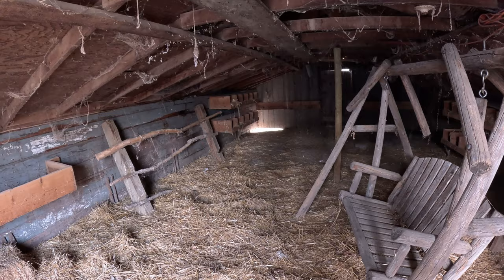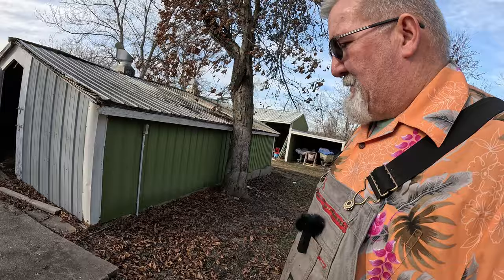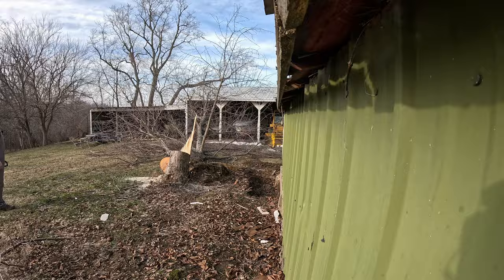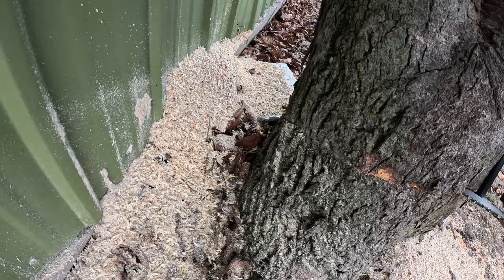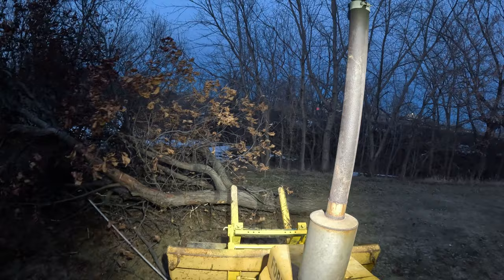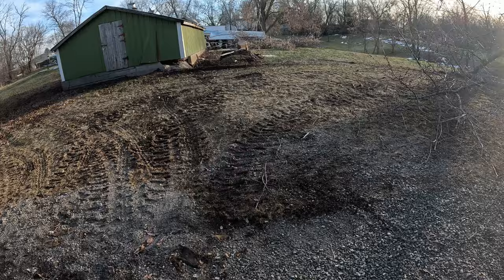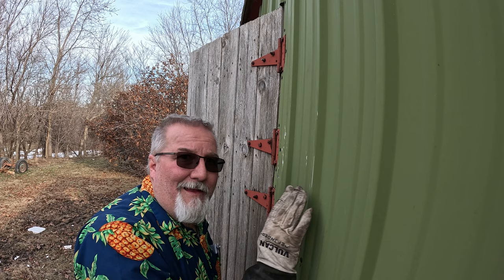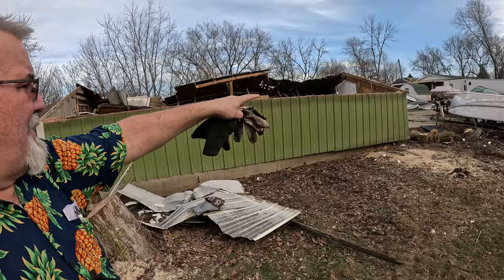Ford 550 backhoe called Big Mo first demolition - Chicken house will be no more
Check out the next chapter in the Big Mo adventure, he is taking on a chicken house and he ain't scrared.
Follow the links to some cool stuff.
Follow links below for items used on my channel:
Reliable Aftermarket Parts Inc.
ARCCAPTAIN Plasma Cutter
ARCCAPTAIN TIG Welder AC/DC 200Amp
ARCCAPTAIN MIG Welder, 200Amp
DeWalt thickness planer

GoPro HERO12 Black
GoPro HERO11 (Hero 11) Black